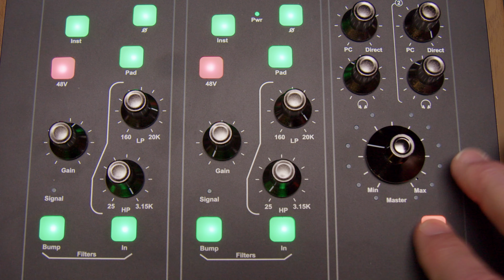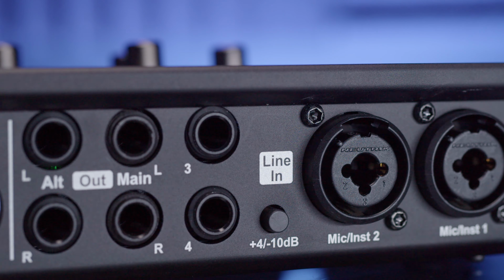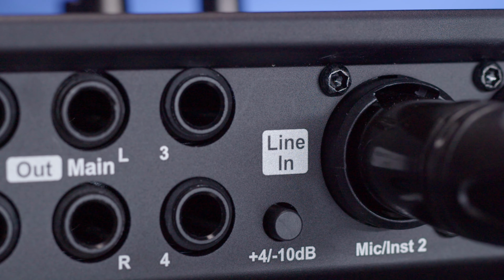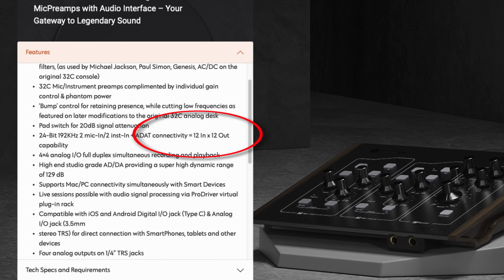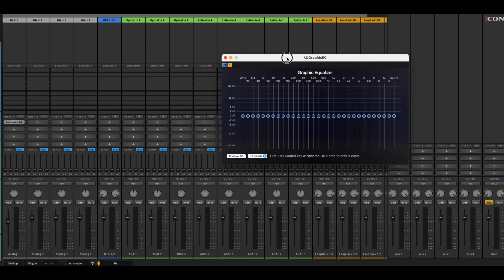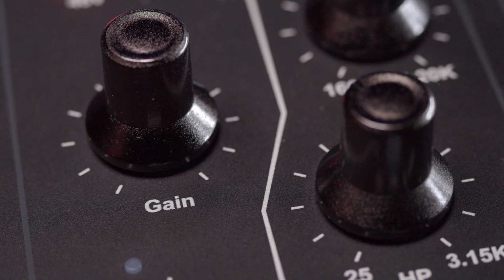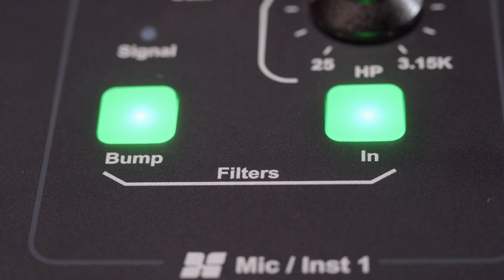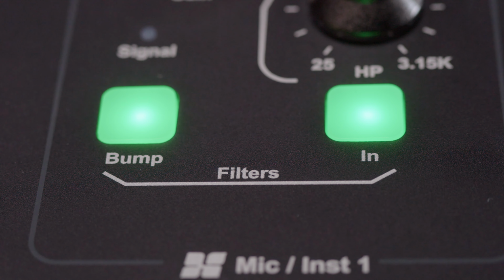How did everyone miss this?! Harrison+Icon Pro Audio 32Ci Review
The 32Ci mixer/USB interface uses classic Harrison transformer preamps and EQ for a high-end sound. It's got lots of features...and one little flaw that everyone missed but me.

Icon Pro Audio/Harrison 32Ci interface:

TTArtisan 40mm macro f/2.8 lens (micro four thirds mount)

Glide Gear Revo 50 Rotating Platform Rig

ILOKNZI i2 12inch Teleprompter

Nanlite PavoTube II 4 foot LED light

sE Electronics DynaCaster dynamic microphone:

Sony ZV-1 vlogging camera:

Aputure Amaran 60DS LED Video Light

Godox SL-60W LED studio light

Mackie DB-200 Mic Boom Arm: